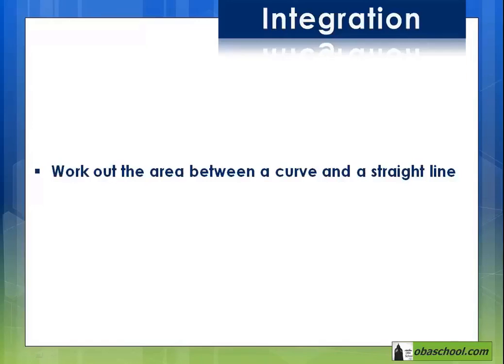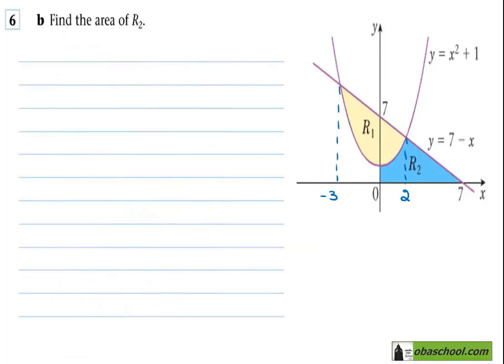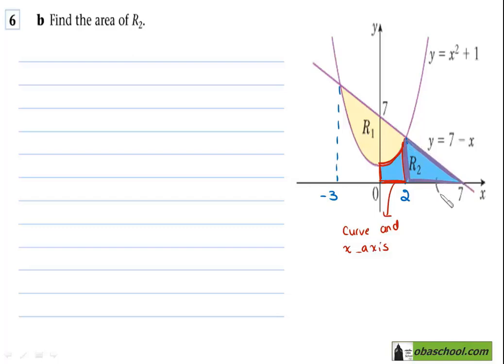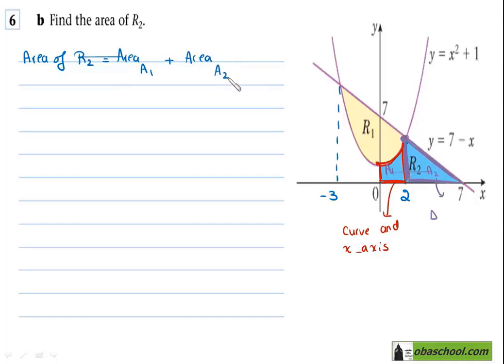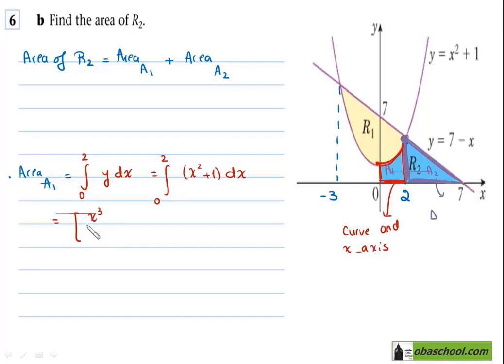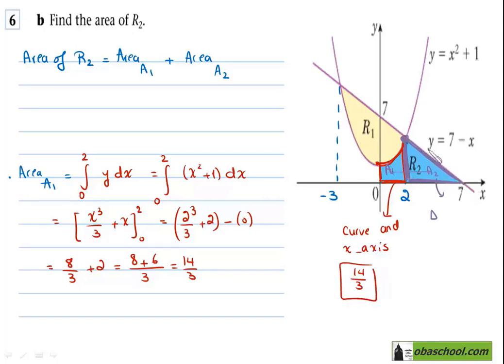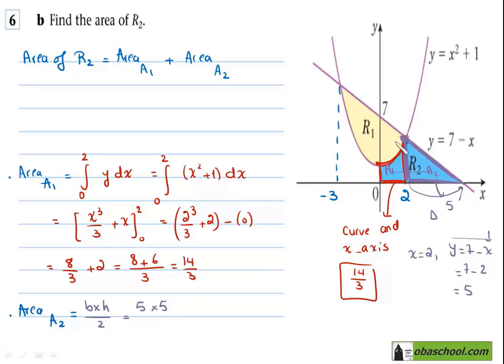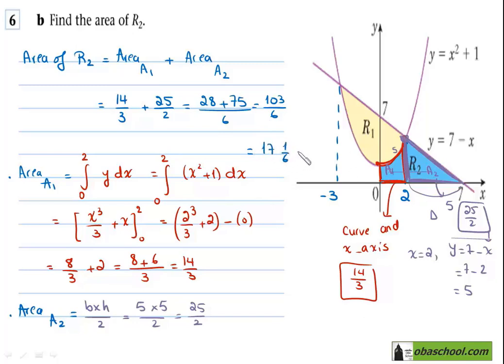Integration – 1.54 Areas between Curves & Lines – Application 2